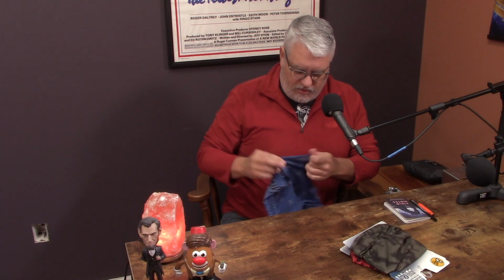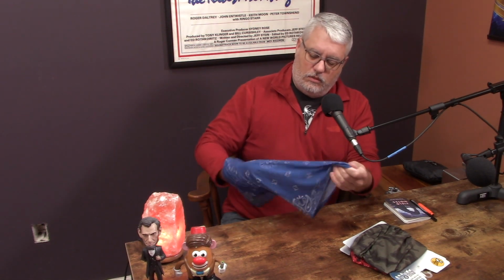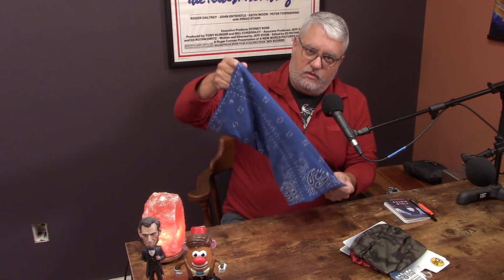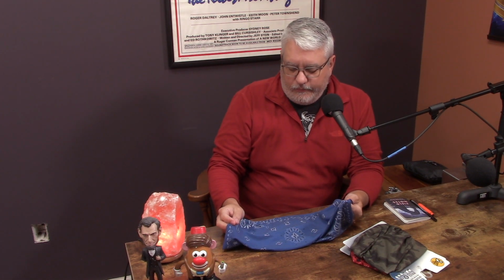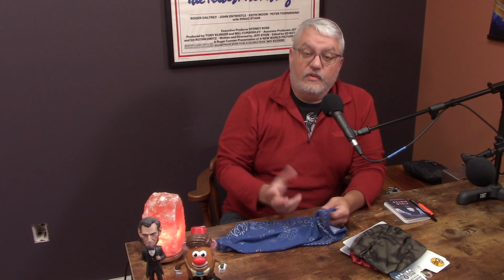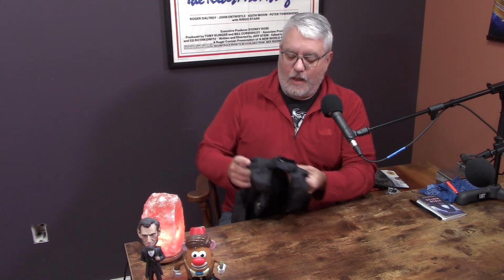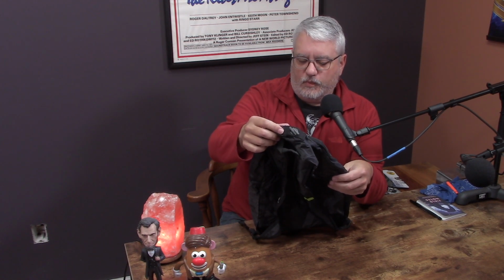Holiday Gifts Guide 2019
Instead of giving you a laundry list of cool things I decided to feature a handful of things that I use all the time.  Giving a gift that really gets used is always so rewarding!  Thank you for your likes, comments and shares!!

Pokka Pens

Field Notes

Sharpie Pen

Eagle Creek Packable Daypack